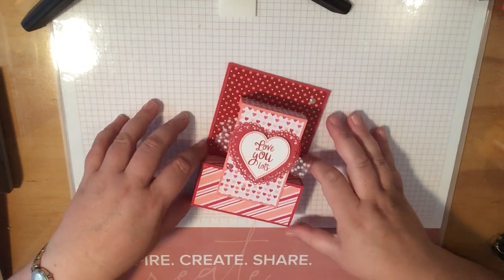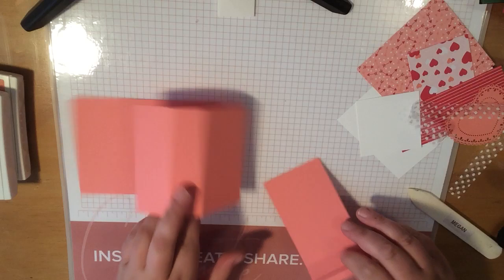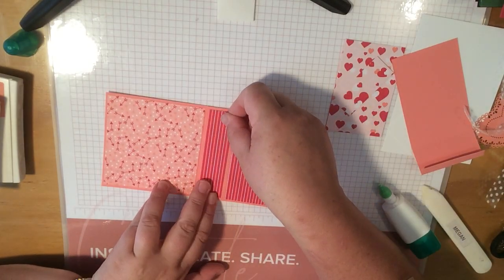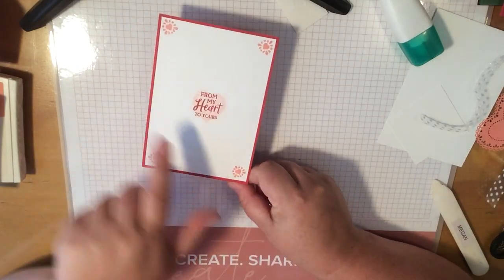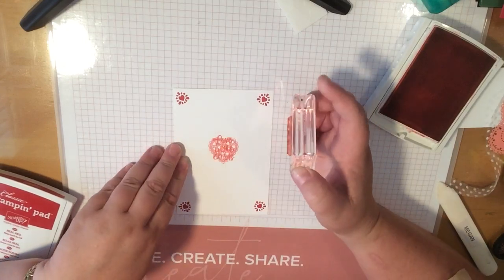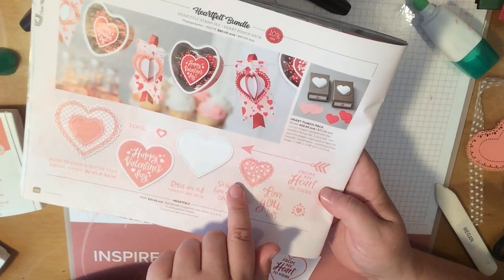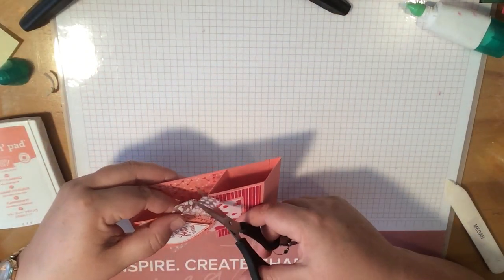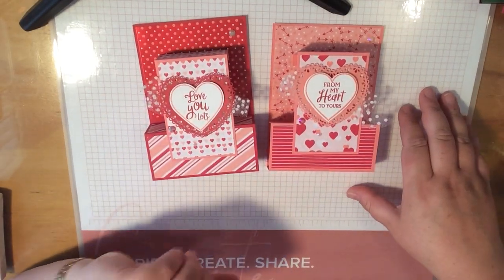From My Heart pop up card by Made by Megan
Come and join me in my first ever stamping video as I show you how to make a pop up card with the Heartfelt Bundle from Stampin' Up!

View the full project instructions on my blog.

Need the bundle to make this fun fold card at home? I would so appreciate your order. Visit the Stampin' Up! website to view the bundle. Use this Host Code RSQ9632Q at the checkout, and select me (Megan Teare) as your demonstrator.

It is Sale-a-Bration time, now until 31 March 2020. Every order of $110 or more (before shipping) will earn you FREE products.